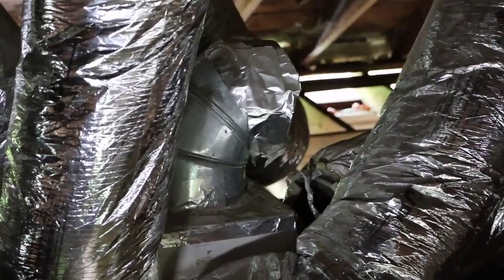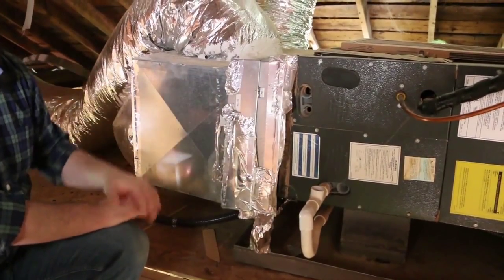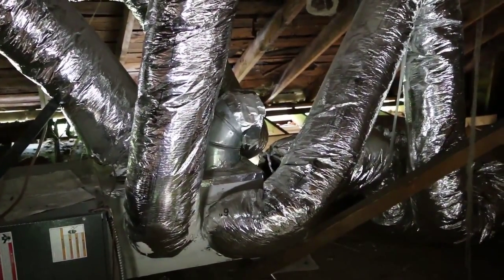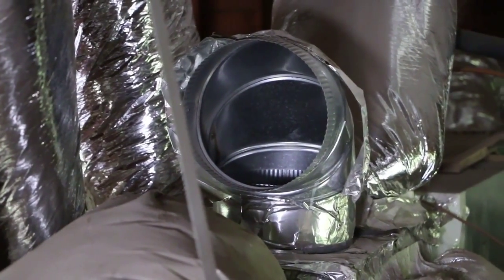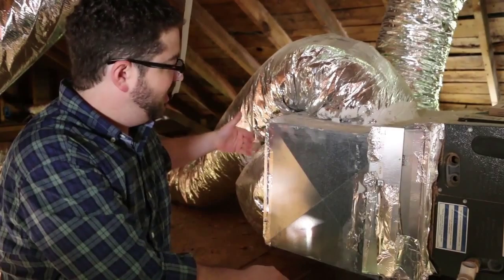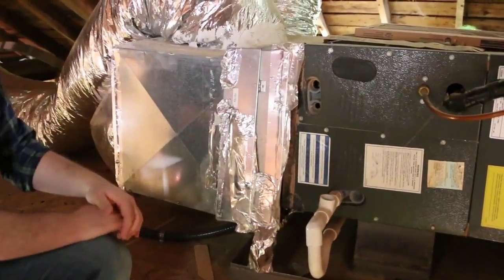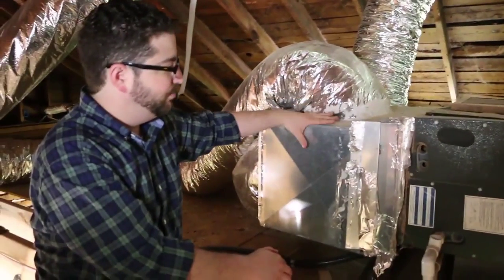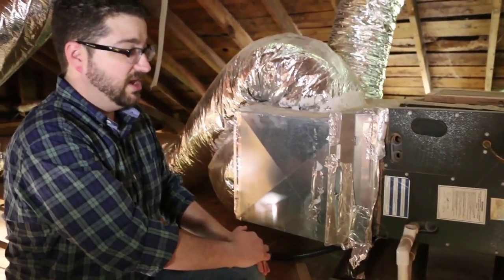Bad HVAC Install | Green on Gift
Abe Kruger encountered a bad HVAC duct system when renovating his 1940s bungalow in North Ormewood Park in Atlanta, Georgia. In Part 2 we see an effective HVAC installation, replacing the bad.